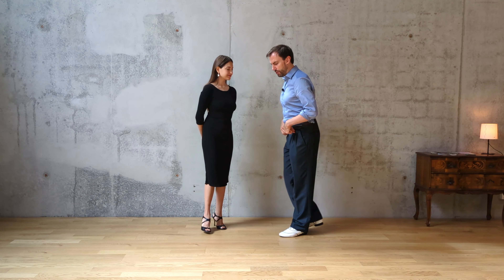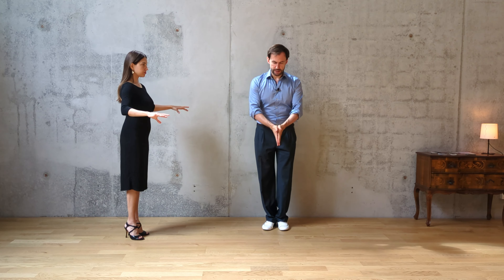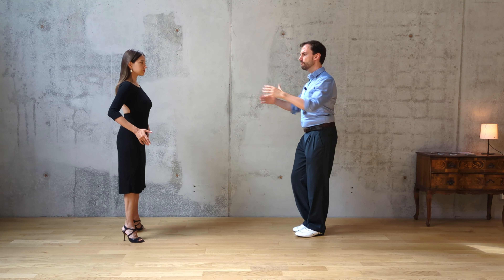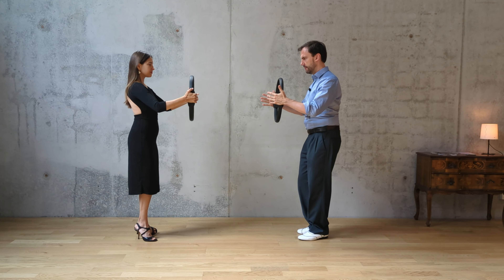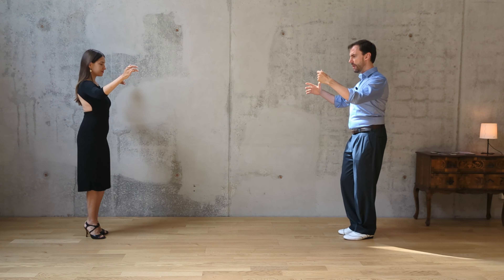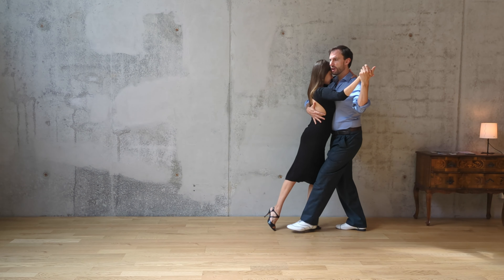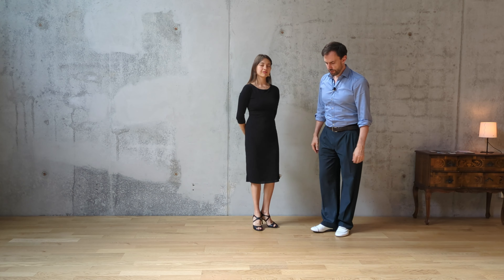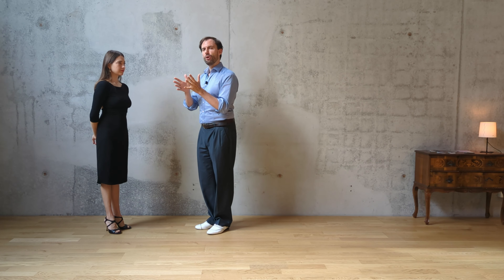Technique of the Walk: About Hip Rotation, Projection & Close Embrace | Tango Intermediate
A tango tutorial about the technique of the walk. Focus on hip rotation, projection & walk in close embrace. Recommended for dancers with already some years of experience.

0:00 Intro
0:12 About Outside Rotation/Opening of the Hips | Pre-Exercise for Arms
1:16 Exercise No 1: Synchronizing Arms and Legs
2:31 Exercise No 2: Projection
3:49 Using a Pilates Circle to Prevent Over Opening
4:37 Exercise No 3: Practicing the Walk: Controlling the Collect through Closing of the Hip
6:19 In the Couple
7:13 In Close Embrace
7:49 About the Trade-Off between Control and Fluidity + Summary
9:26 Outro
10:12 Demonstration on Music